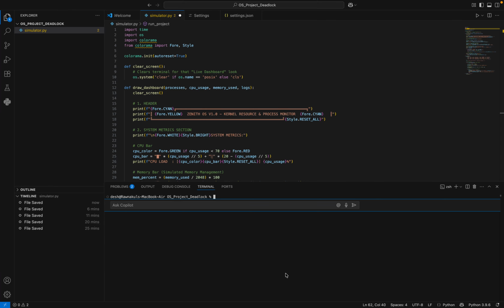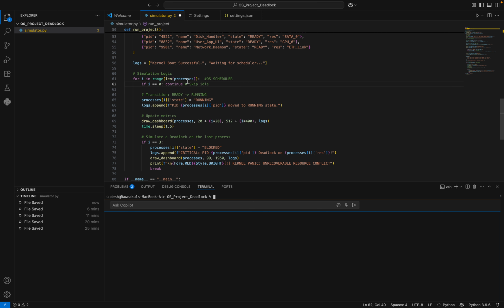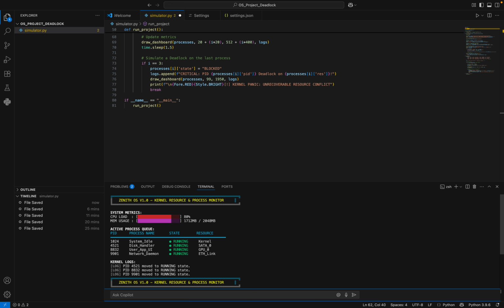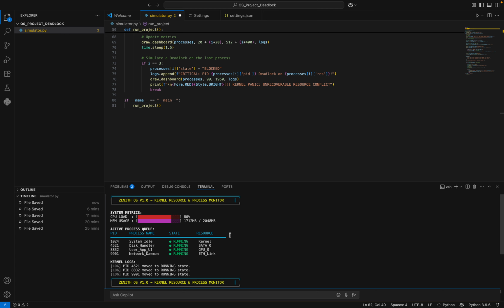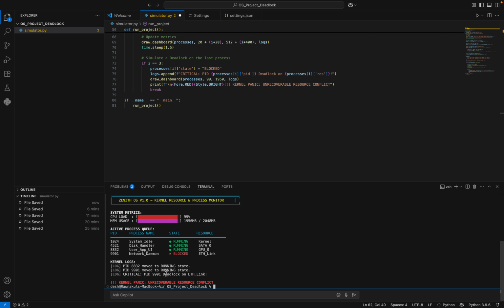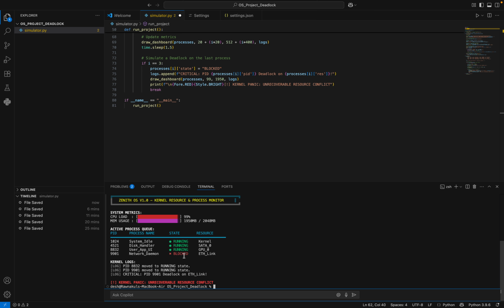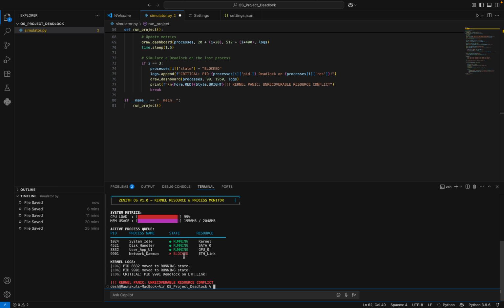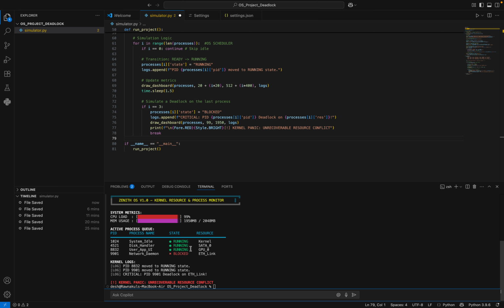zenith_os| CSE323